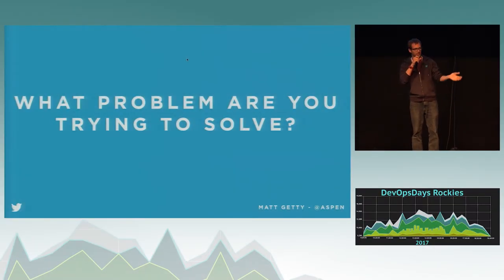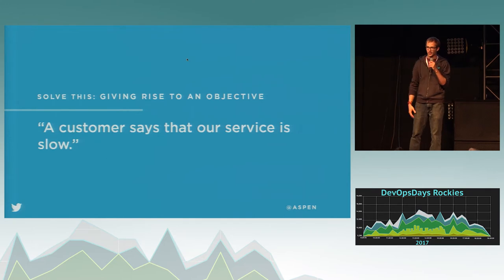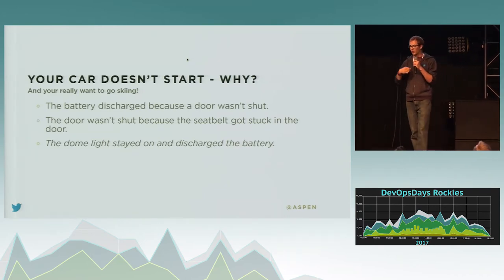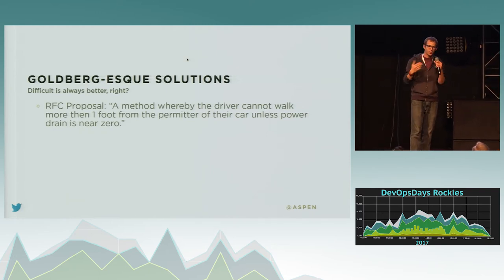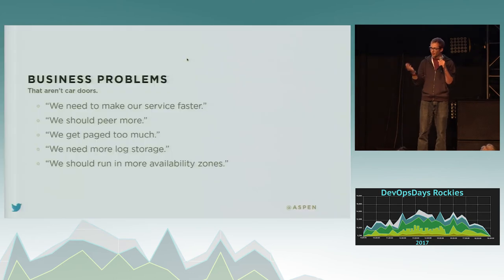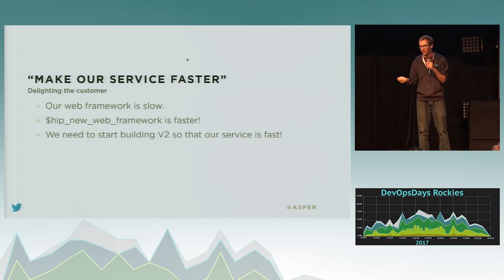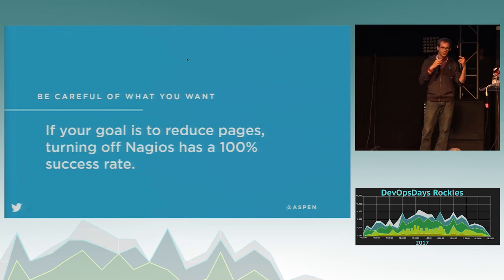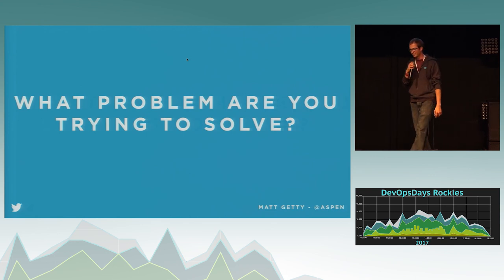DevOpsDays Rockies: What Problem Are You Trying to Solve? by Matt Getty